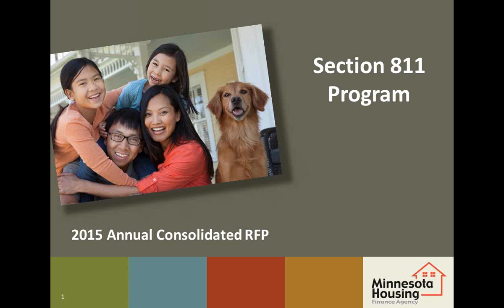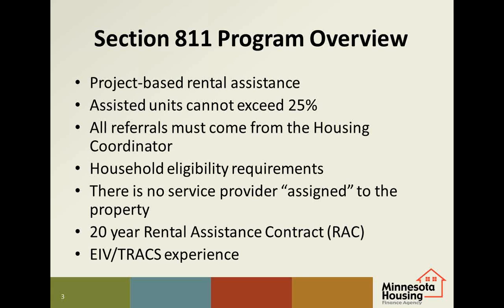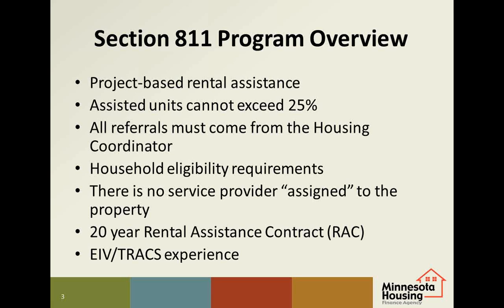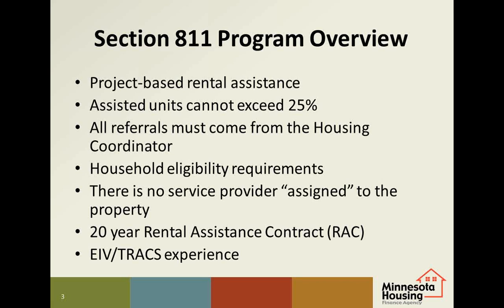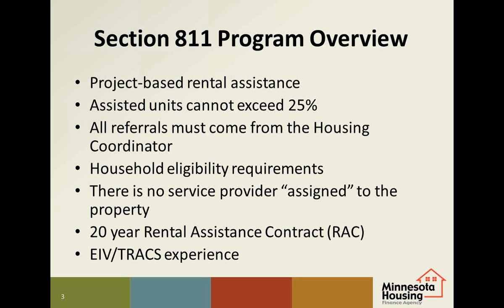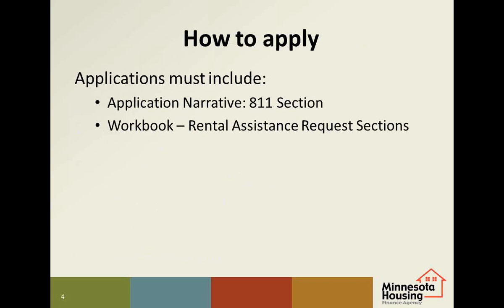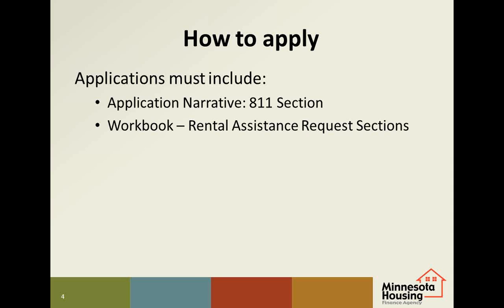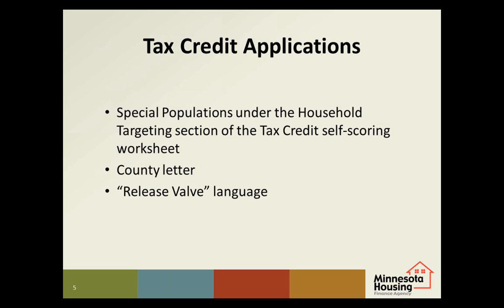2015 Consolidated RFP Tutorial: Section 811